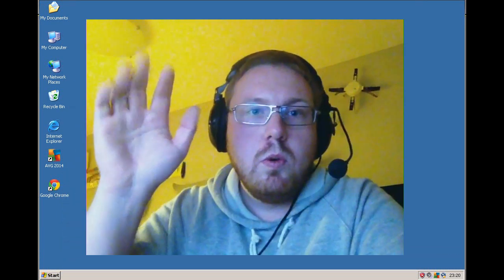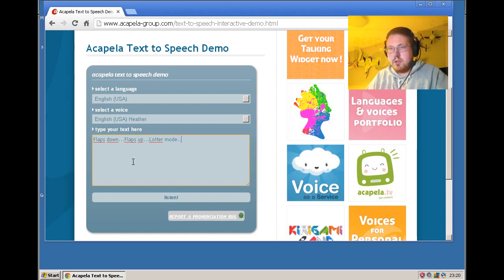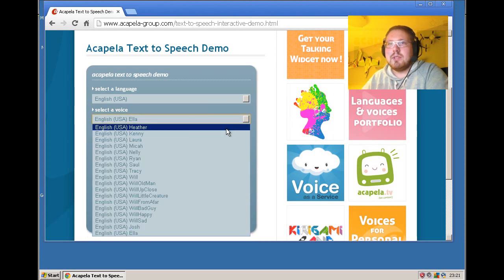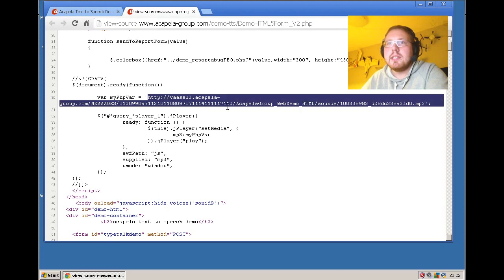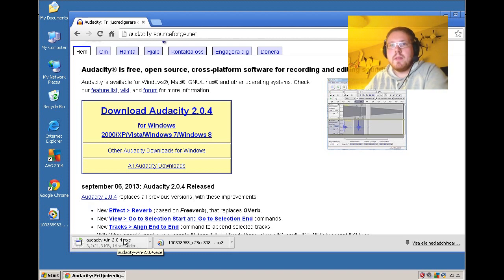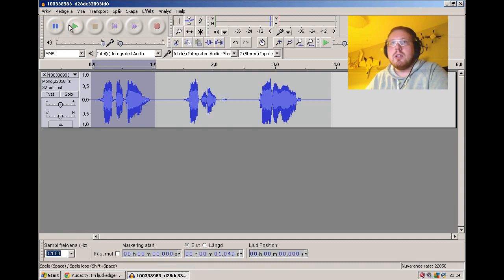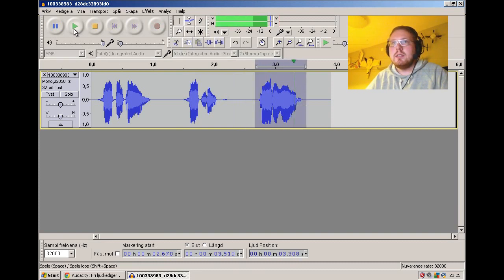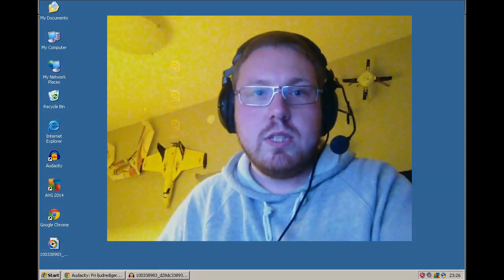FrSky Taranis, making custom talk sound files with nice voices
How to make sound files for your FrSky Taranis to say anything you like with nice voices. Using a very nice quality online text to speech site. Also nice to have audio files for other projects, python scripts etc..